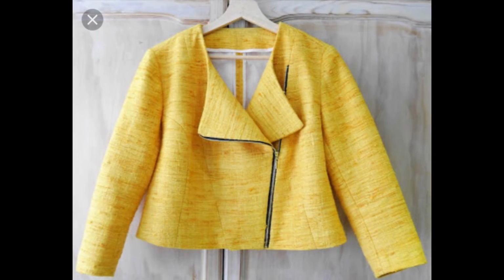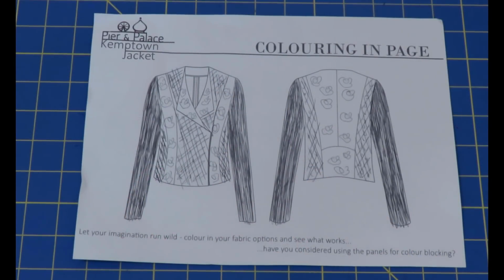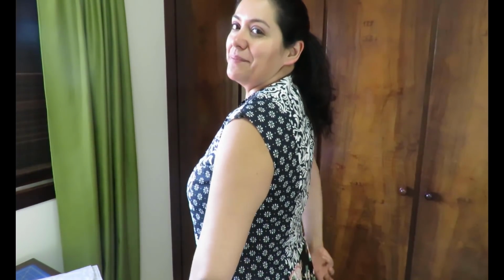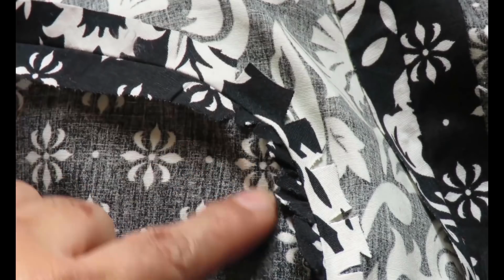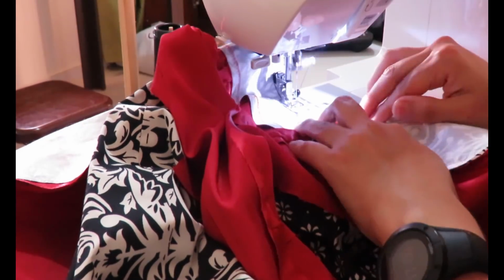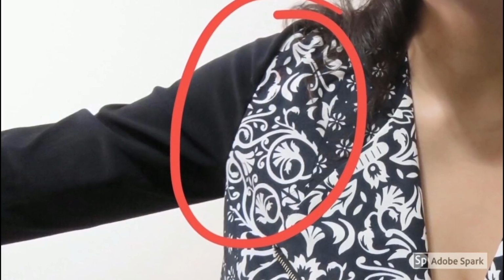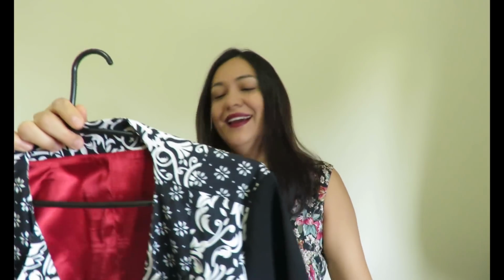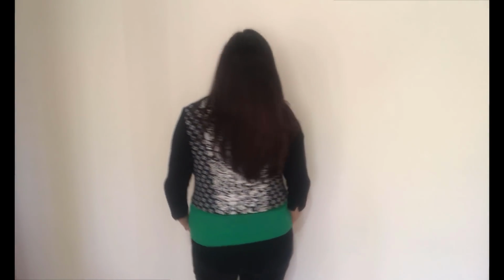Kemptown Moto/Biker Jacket (Pier and Palace). Many, many many days of sewing.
I will show you how I used a pattern with no seam allowance to have a better fit. as strange as this sounds.

I made a size 16 based on the fit I wanted on the shoulders and chest. I fitted all the seams to my body to get the fit I wanted... more relaxed at the waist and upper hip than the pattern was designed to have.

Let’s Connect!